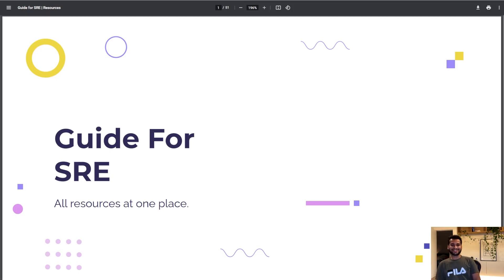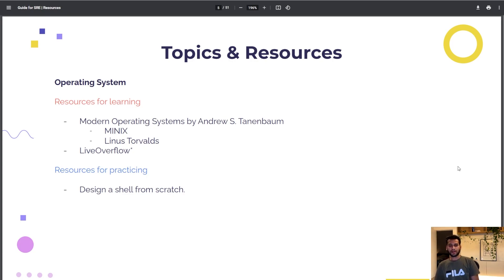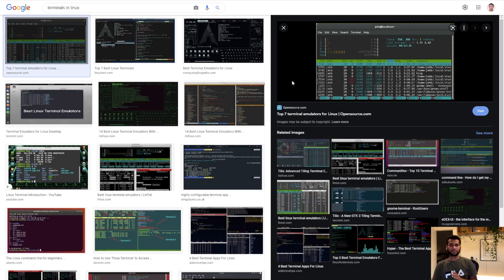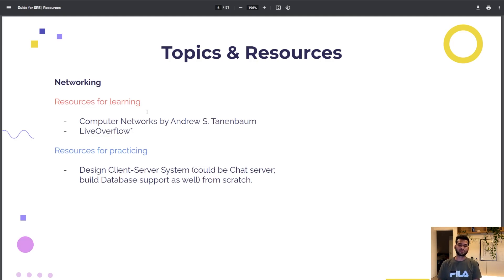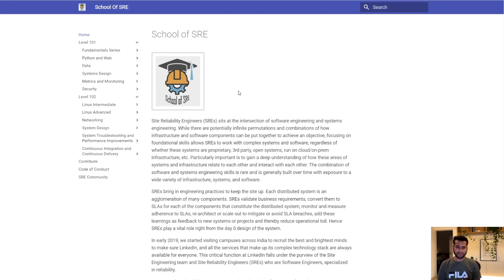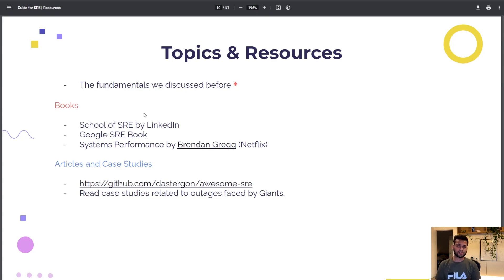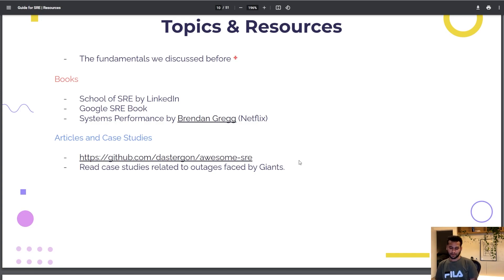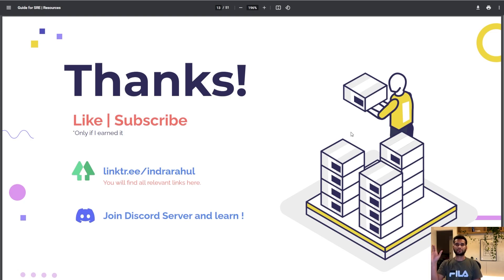🔴 Guide for SRE | Resources | Step by Step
Resources | Guide for SRE | Step by Step

For College and Professionals

*SORRY MISSED TO MENTION
Practice System design by building example systems mentioned in the video.

Andrew S. Tanenbaum
Brendan Gregg
LiveOverFlow
gkcs
codeKarle